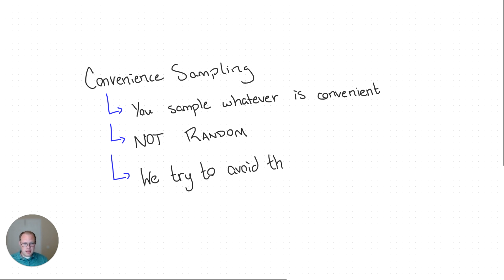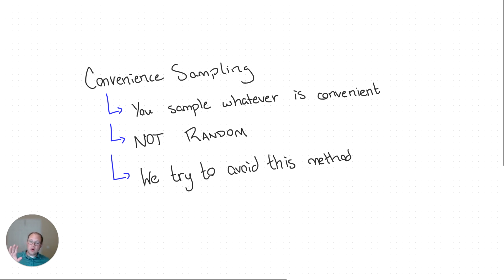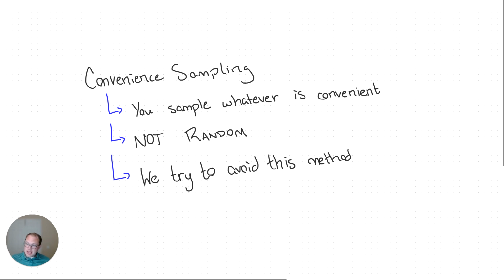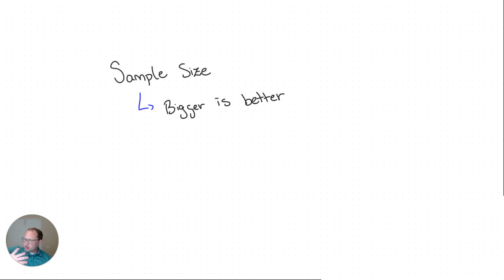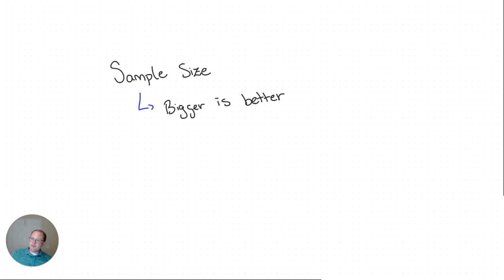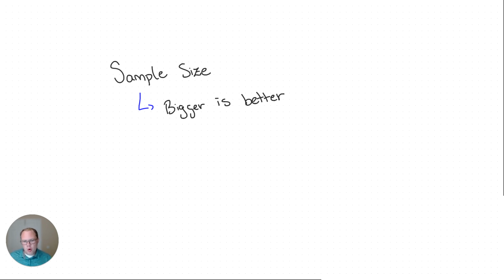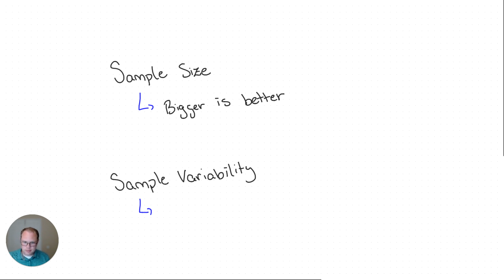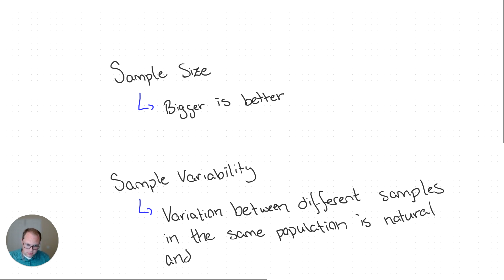1.3 Final Thoughts